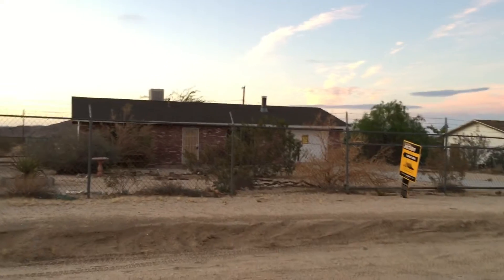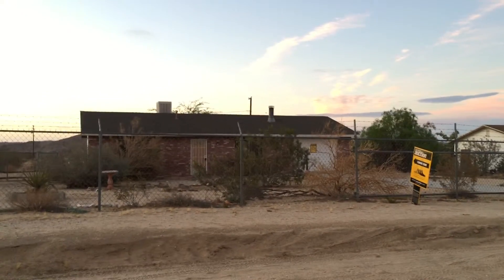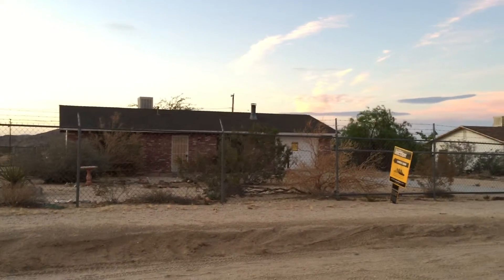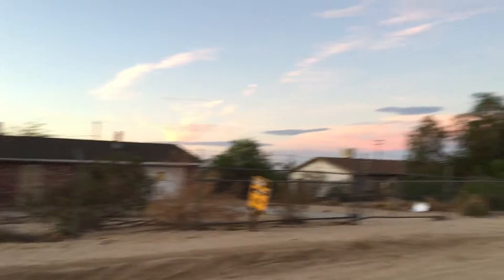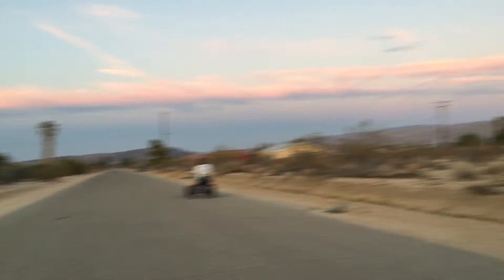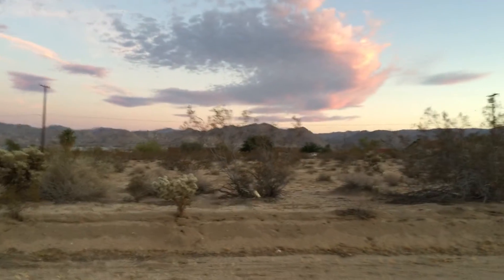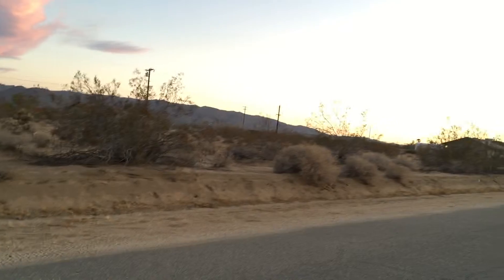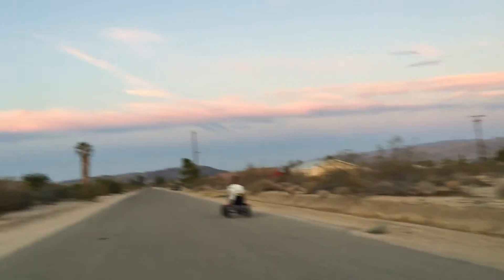2536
4th from our pedal ride evening of July 12, 2015